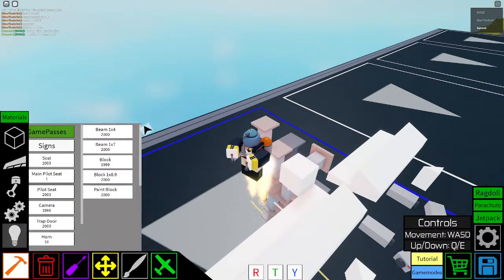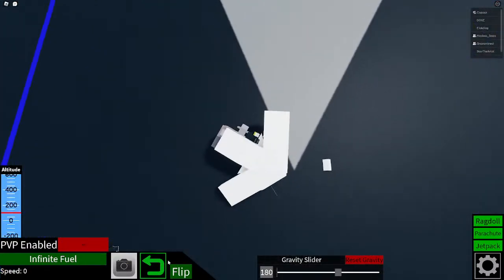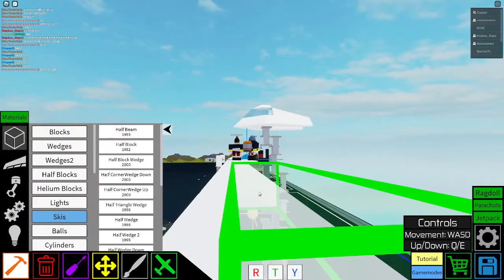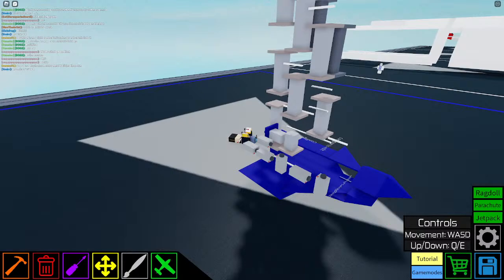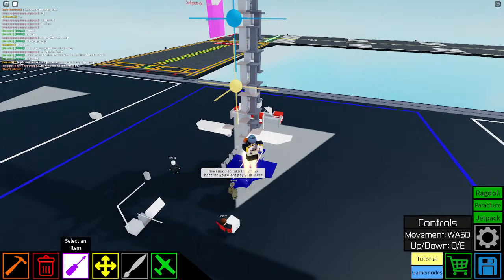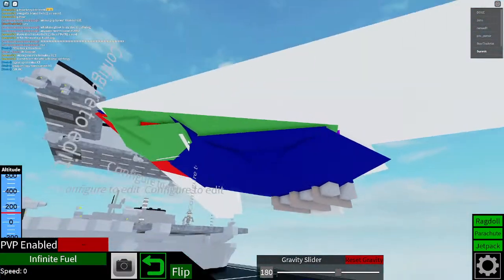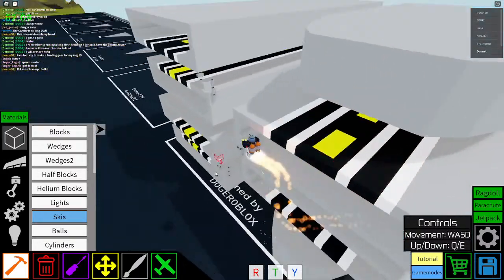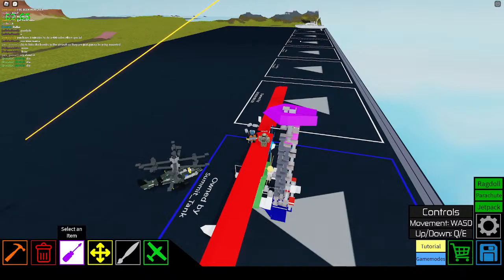Making a B21-Raider | Plane Crazy